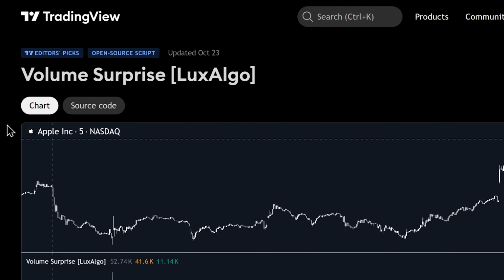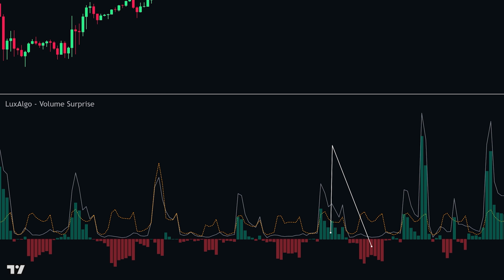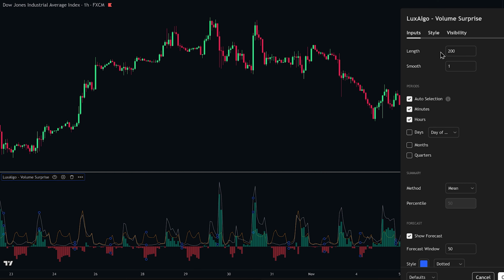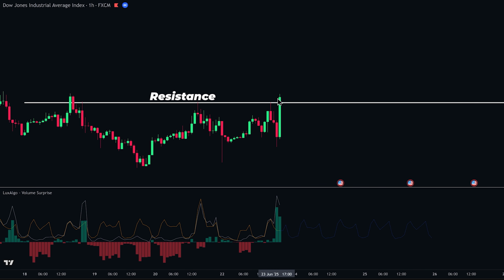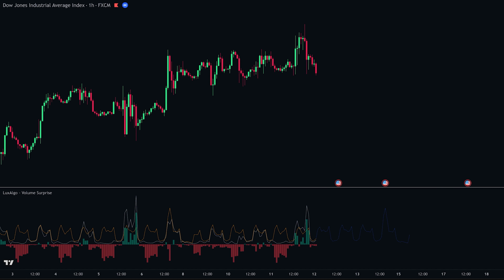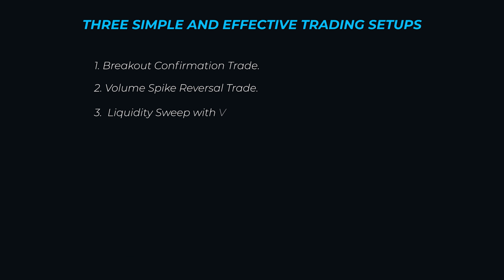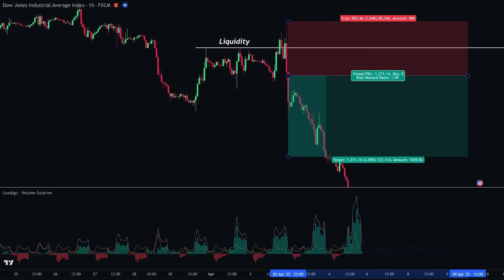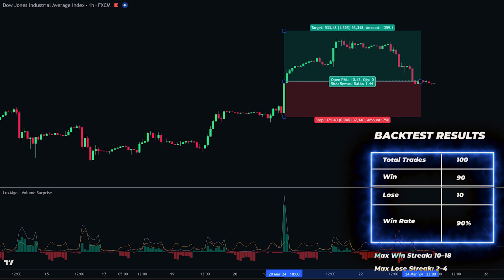This "Secret" Indicator Gave Me A 85% Win Rate? - Full Backtest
FXDailyReport.com - This "Secret" Indicator Gave Me A 85% Win Rate? (Full Backtest)